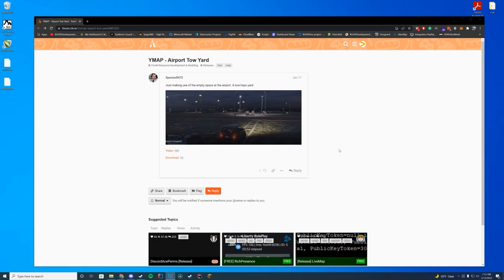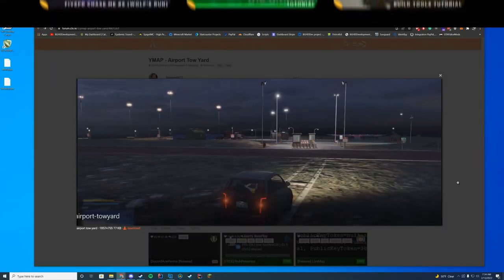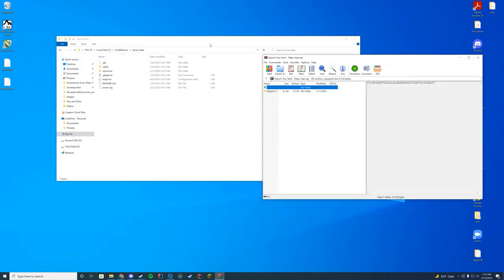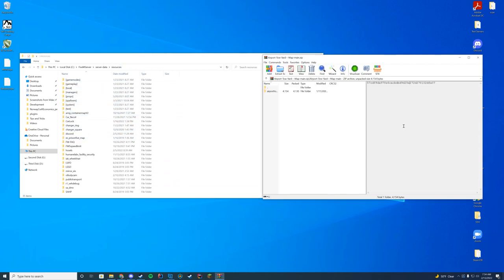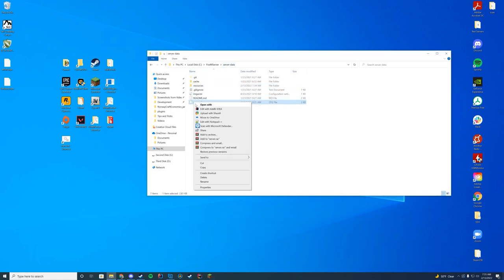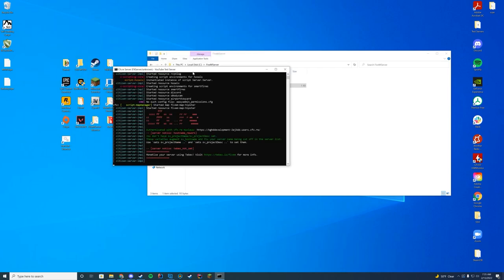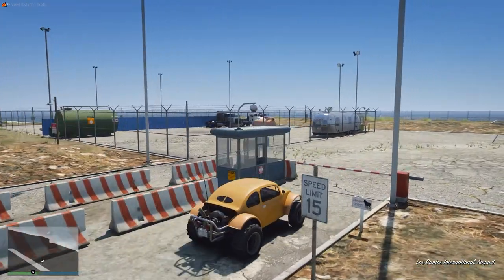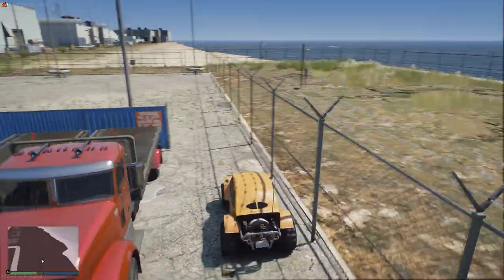Airport Tow Yard - FiveM Resource Install/Overview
Note: Sorry for the audio issues in this video. They have been fixed in the next one!

Computer Specs:
Processor: Intel Core i9-11900K
Graphics: RTX 3090 Founders Edition
Ram: 64GB DDR4 3200MHz
Storage: 1x 2TB M.2 SSD & 4 x 1TB SSD
Motherboard: ASUS ROG Maximus XIII Hero (Wi-Fi)
Power Supply: Thermaltake Toughpower Grand RGB 1200W
Case: AI Crystal XL RGB V3 Full Tower

Other Specs:
Mic: Shure SM7B Cardioid Dynamic Microphone
Mixer: GoXLR
Editing Software: Adobe Premiere Pro
Thumbnail Software: Adobe Photoshop
Coding Program: IntelliJ Ultimate Edition
Keyboard: Razer Blackwidow V3 - Yellow Switches
Mouse: Razer Basilisk v2 Wired Gaming Mouse
Mouse Pad: Razer 3XL Desk/Mouse Pad
Monitors: 2x Acer Predator XB273K Gpbmiipprzx 27" UHD (4K)